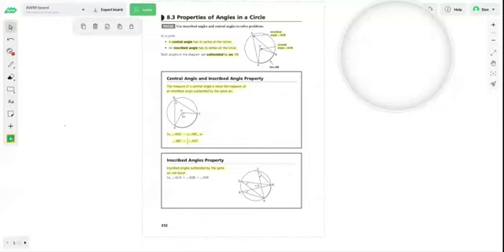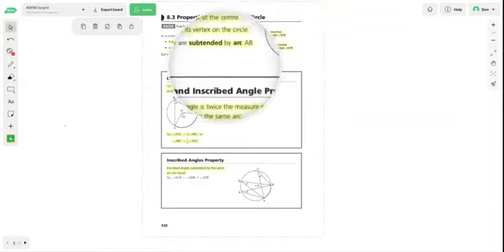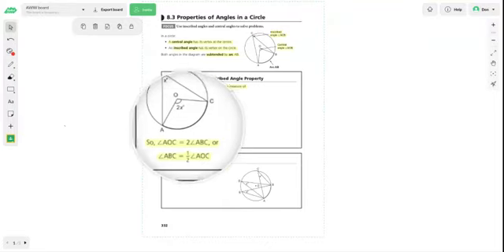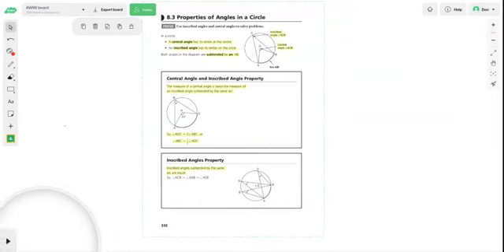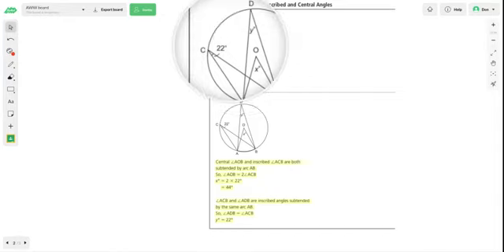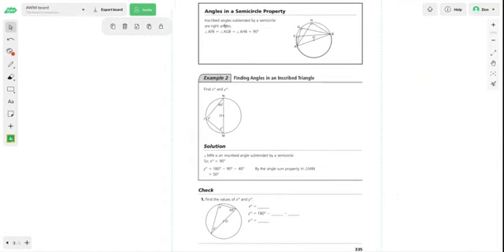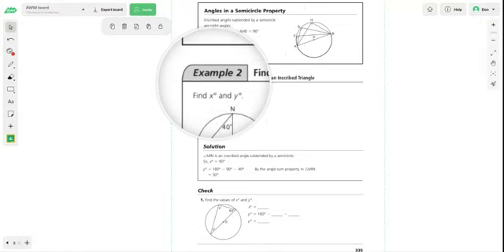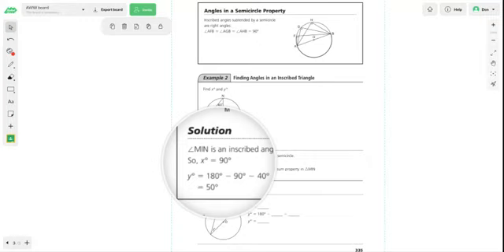Properties of Angles in a Circle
A quick video that discusses and demonstrates how to figure out the angles in a circle.